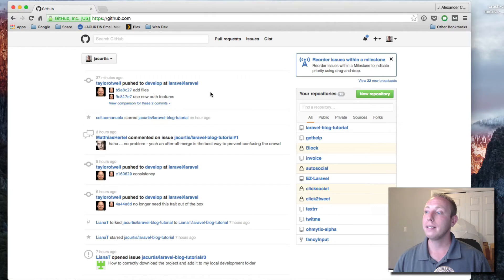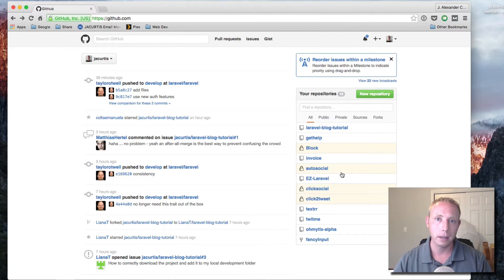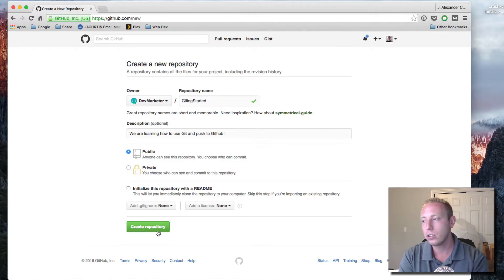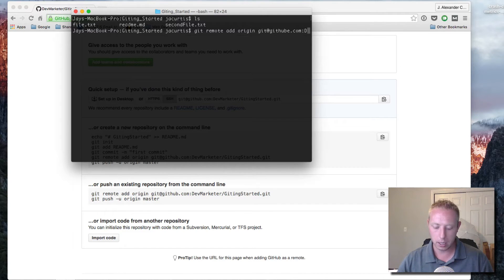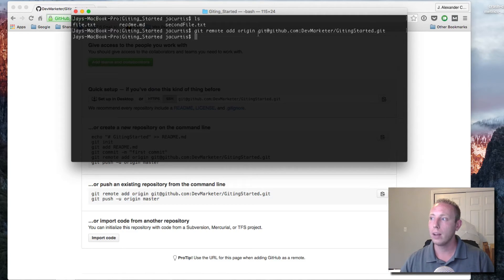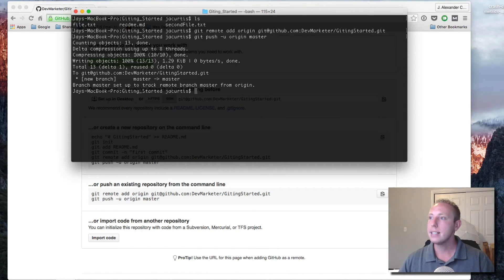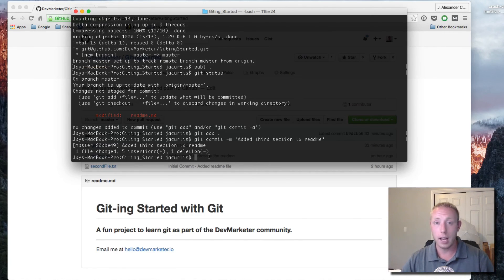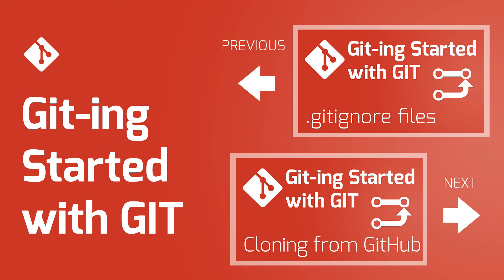Part 5 - Pushing to GitHub [Git-ing Started with Git Series]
Now that we know how to make commits, its time to push those somewhere safe and practical. GitHub is basically a developers best friend and can safely store all of our git repos. It also is a great way to share code.

GitHub.com is a social network for developers. It not only allows us to share code, but we can follow each others repos for updates, submit updates ourselves, download each others code and so much more. Every developer needs a GitHub account so you might as well start today.

Free accounts are good for most people. Paid accounts are only if you plan to store private repositories online. They are $7 a month and get unlimited repos. Its a pretty good deal.

To push our code to github we must first learn the “git remote add” functionality. This adds a url in our project config file. It is only for this one file, so you will need to set URLs for every project. Once we add the remote URL and name it (in this case, origin) then we can push it.

The first time we push we will use the -u command to save it as our new default push settings. In the future you might have multiple branches and multiple URLs saved in a project folder, so setting GitHub as your default push is a good idea. You don’t want to accidentally push to production.

Coming Up:
We clone (copy) and fork projects from github to our computer.

-- CODE SNIPPETS ---

Push the Repo to GitHub

After the First Push, We can Push Default:
    git push

Next video [Part 6]: Coming Soon

--- FOLLOW ME ---

--- QUESTIONS? ---